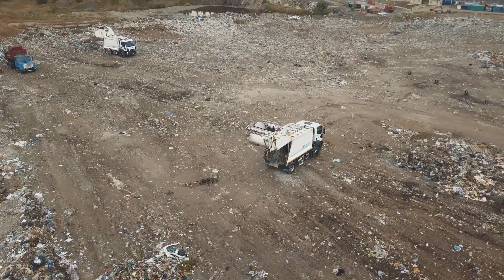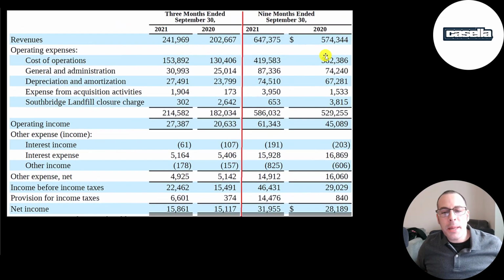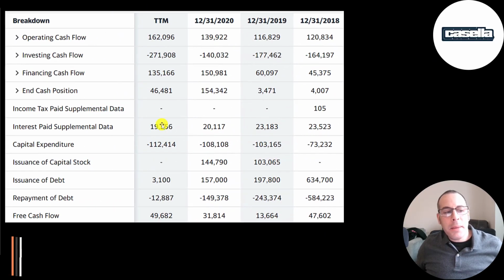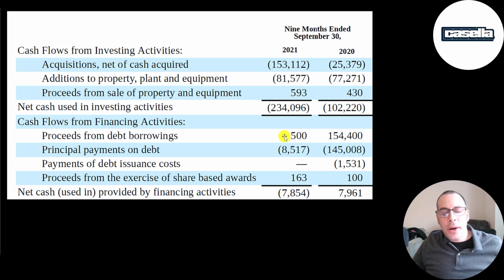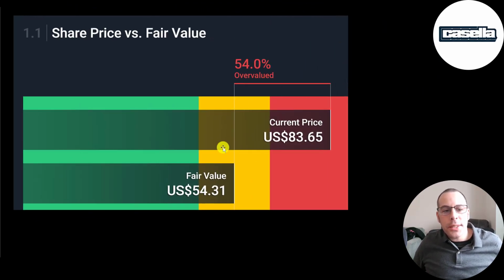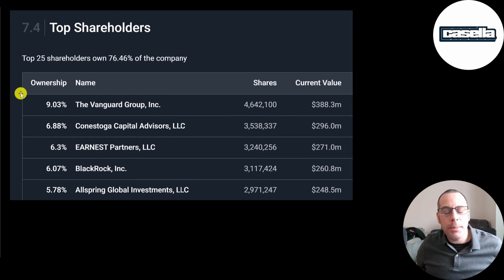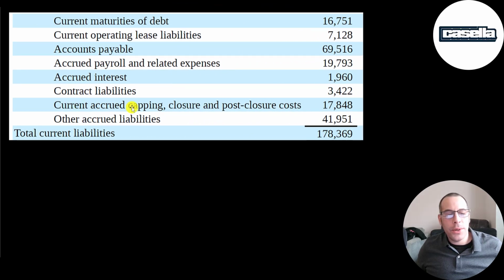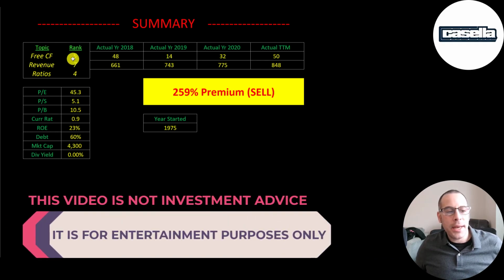Casella's Stock Is Pure Garbage --- $CWST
Casella's Stock Is Pure Garbage --- $CWST Let me show you how to sift through Casella Waste Systems’s income statement and statement of cash flows to understand their financials really well. We can run my discounted cash flow model together to see if the stock is a buy or a sell. We are also analyzing the financial ratios to see how they compare to their competitors. We will look at the debt of the company and equity. We will also calculate the WACC (weighted average cost of capital) so we can discount the future cash flows. Let's also look to see if the company is paying a dividend.

0:00 Opening
0:24 High Level Company Detail
1:29 Financial Review
8:44 Capital Structure
8:59 Valuation Results
10:14 More info
12:38 Financial Ratios
15:07 Competitor Analysis
16:26 Closing

- Casella Waste Systems is a waste management company.  It is a regional, vertically integrated solid waste services company. It provides resource management expertise and services to residential, commercial, municipal and industrial customers, primarily in the areas of solid waste collection and disposal. The company provides solid waste services in seven states: Vermont, New Hampshire, New York, Massachusetts, Connecticut, Maine and Pennsylvania.

- It owns & operates 51 solid waste collection operations, 65 transfer stations, 23 recycling facilities, eight landfills, three landfill gas-to-energy facilities and one landfill permitted to accept construction and demolition materials

- The company is headquartered in Rutland, VT and was founded in 1975

- It trades on the Nasdaq & Deutsche Borse